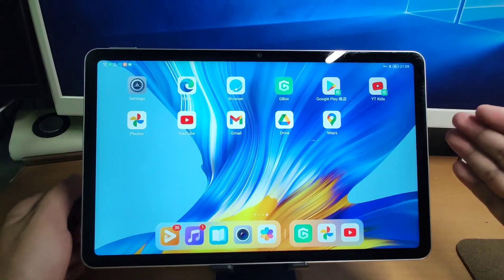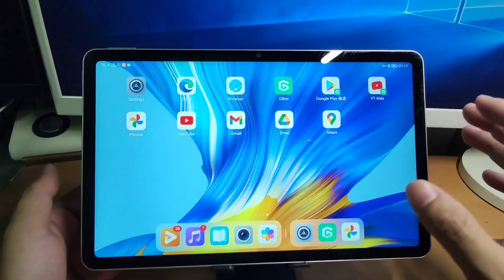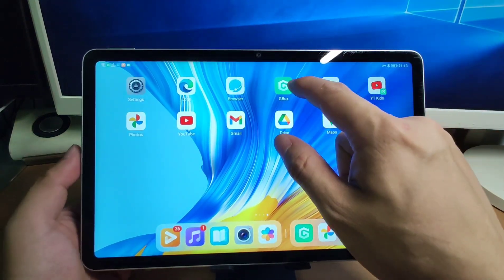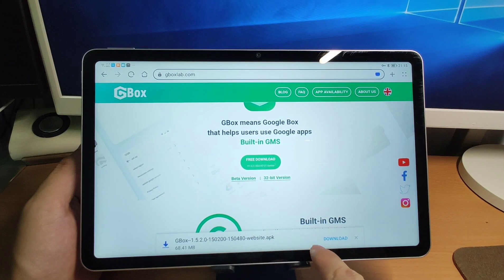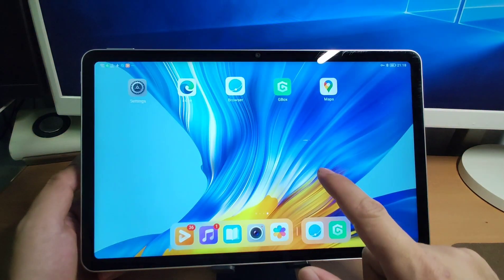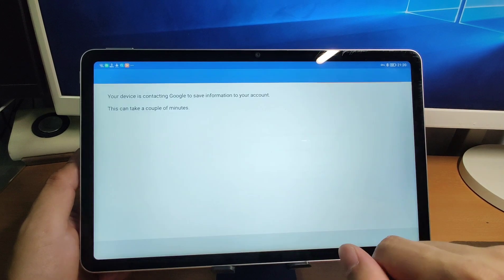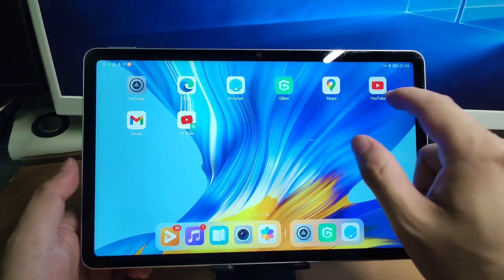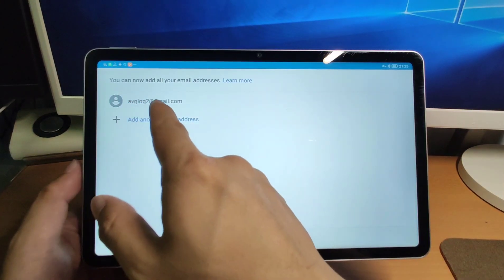HUAWEI Mate Pad &phones install Google Play GMS on HUAWEI P60 P50 P40 Mate50 Mate40 30 Honor v30 v50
Suggested previous video:

Install native Google Play Google GMS on HUAWEI phones HarmonyOS 2.0 HarmonyOS 3.0 tutorial video